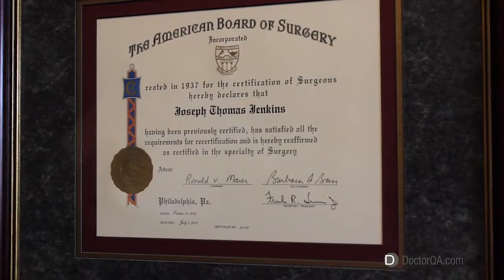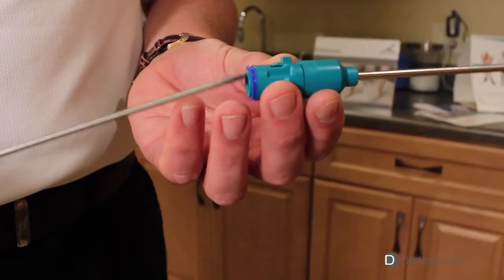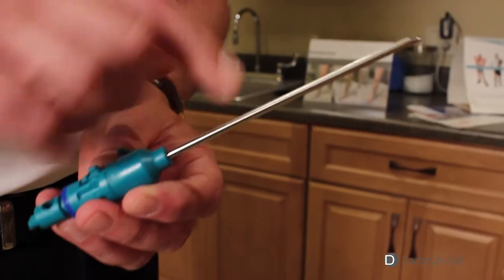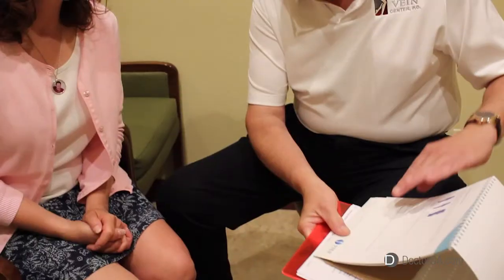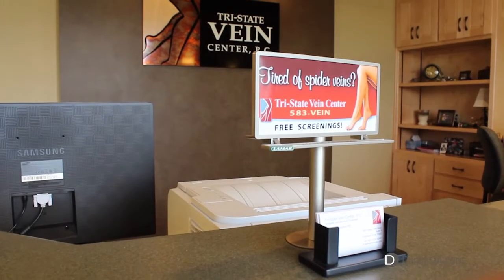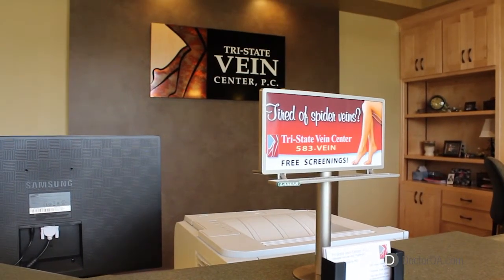How does hemodialysis work to treat kidney failure? - Dr. Joseph Thomas Jenkins, MD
How does hemodialysis work to treat kidney failure? Watch this free educational video from Dr. Joseph Jenkins to find out more about kidney failure and what you need to do in order to treat it properly with hemodialysis.